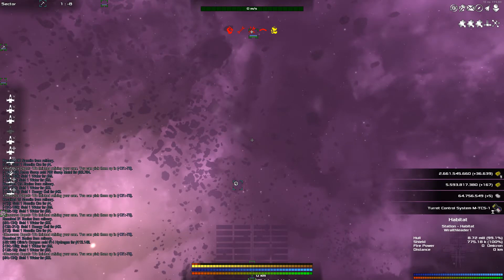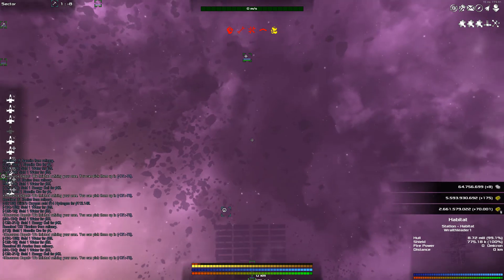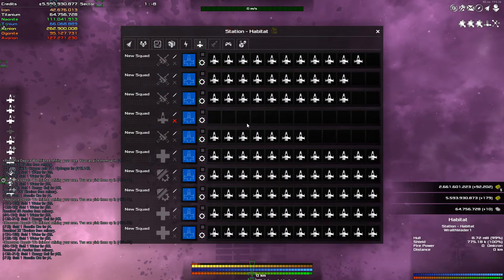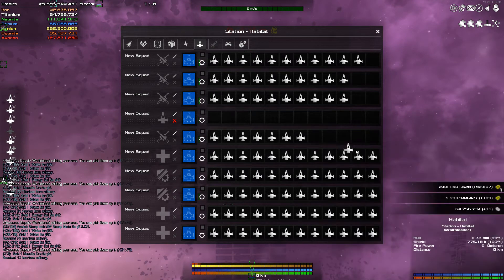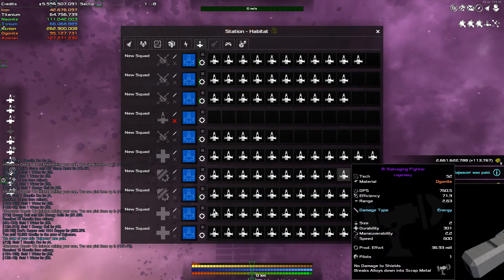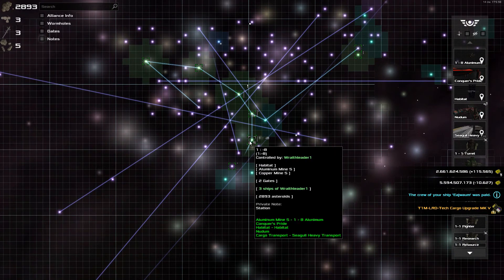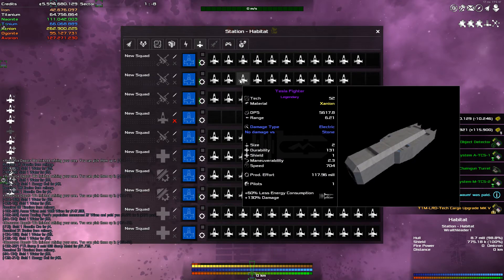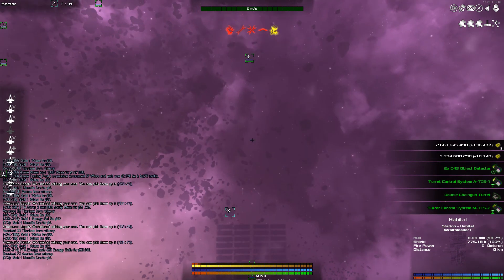Avorion Tutorial | Getting rid of old fighters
Avorion is a sandbox voxelgame where you can build, mine, trade, fight and explpore.
 It has randomly generated maps so no two  games are exactly the same.

 As it's been a year since the first season you will watch me struggle to relearn the game
and make it through -- somehow...

Hello, I'm Gamer Sempai. Where we play games new and old just for fun. Sometimes I'll give pointers on games, sometimes we'll learn together.

CPU:         AMD Threadripper 16 core 32 thread 4.2Ghz
Ram:         128GB DDR4 3200
Video CardS: GEForce GTX 2080 ti